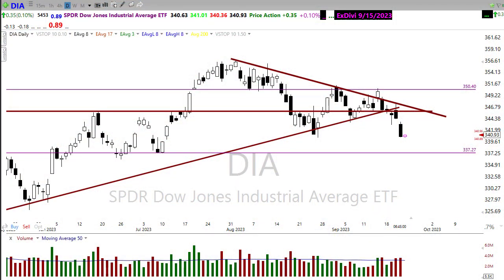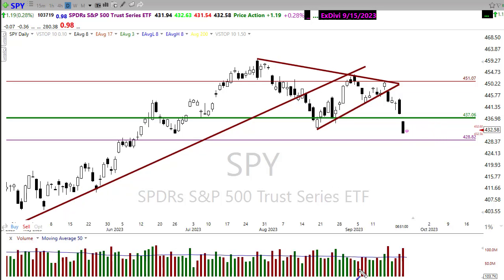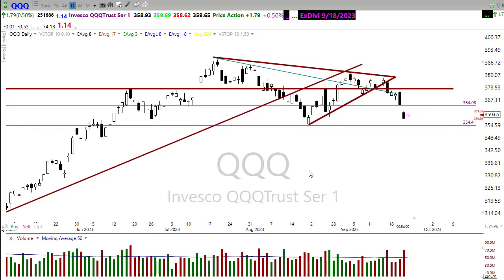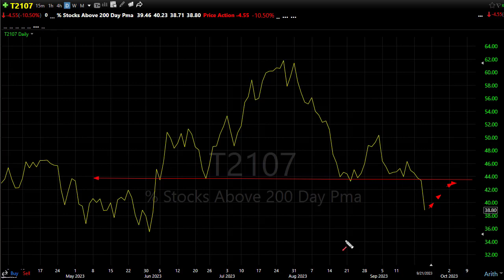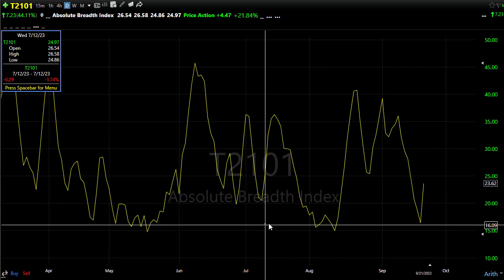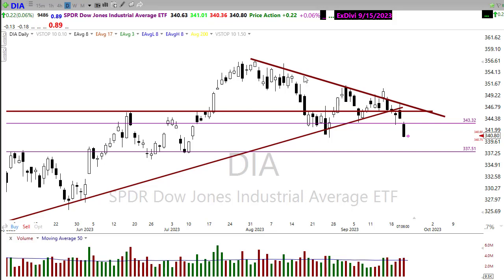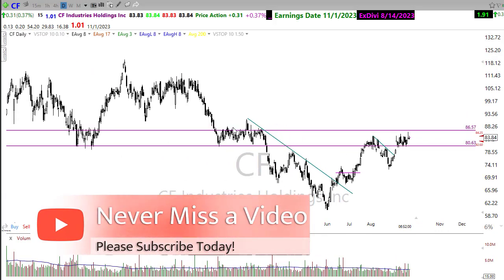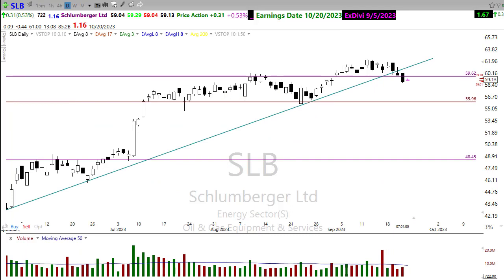Morning Market Prep | Stock & Options Trading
✅Read the Morning Blog Here:  No Blog Friday